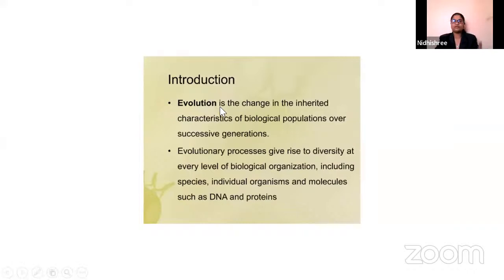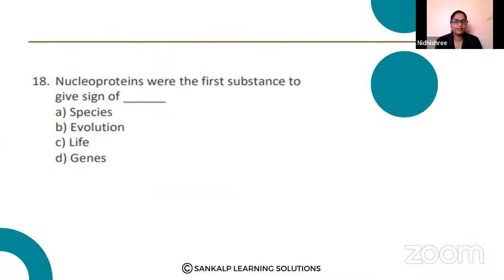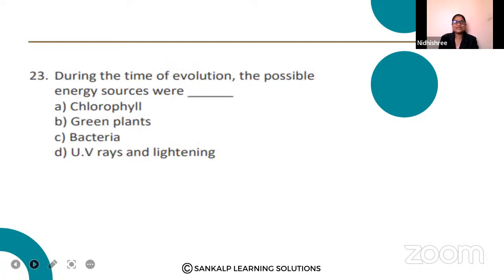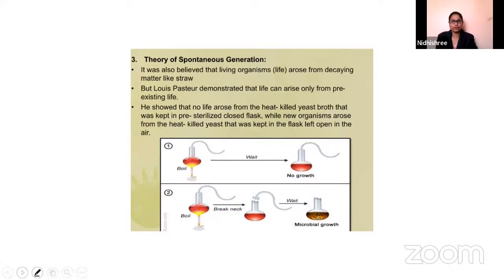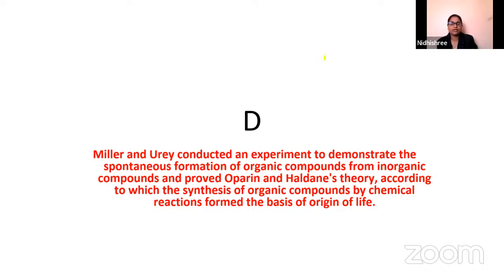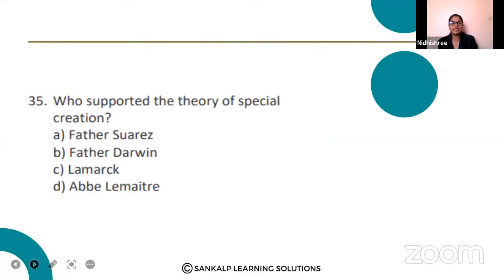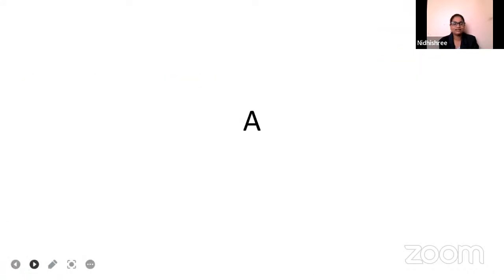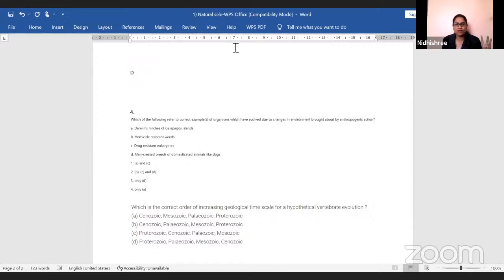Rotary Sankalp K-CET Class 16 - Biology - Evolution